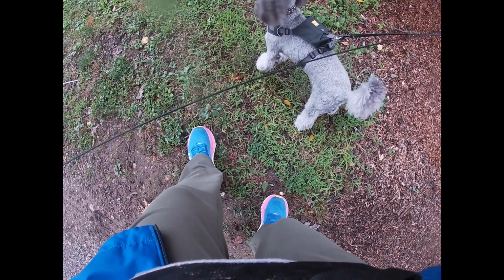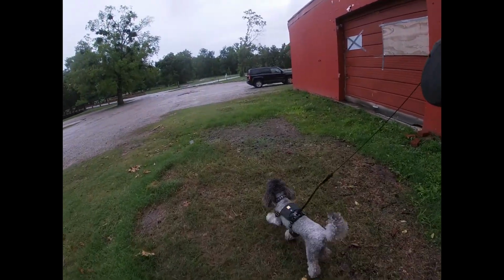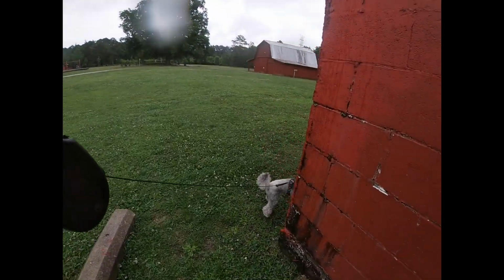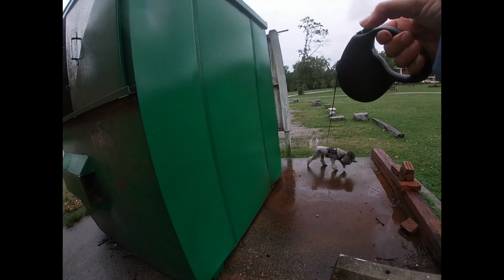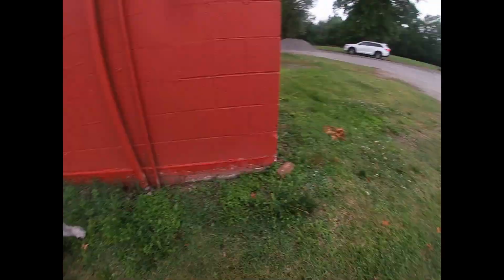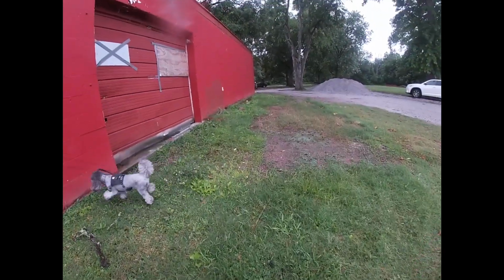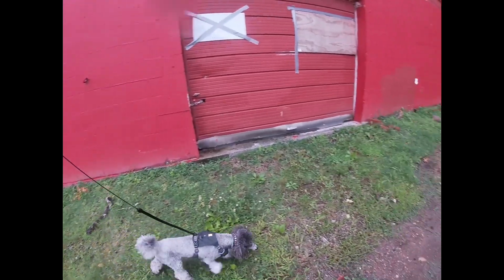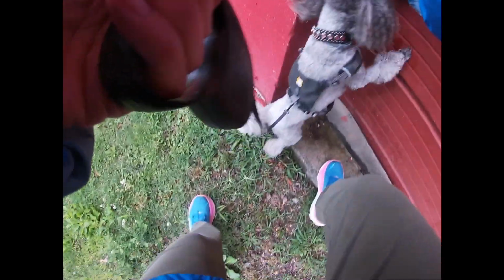KItty garage door